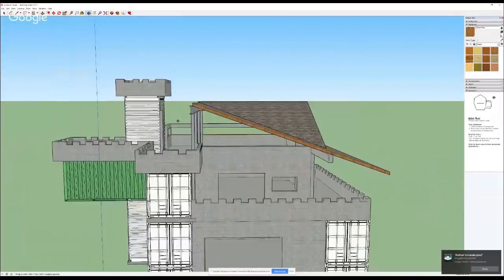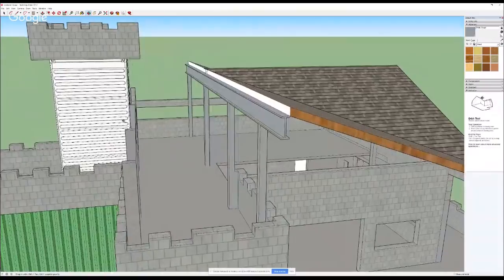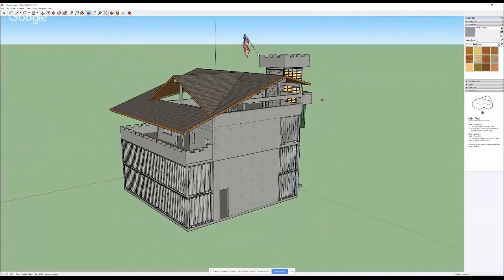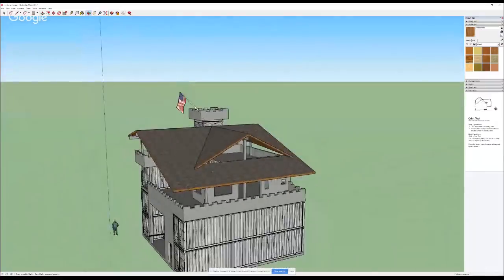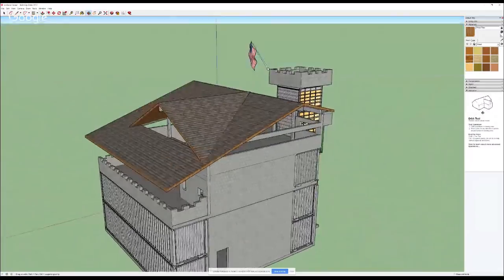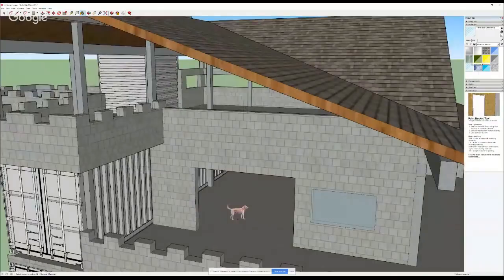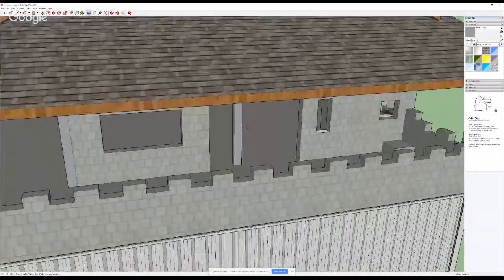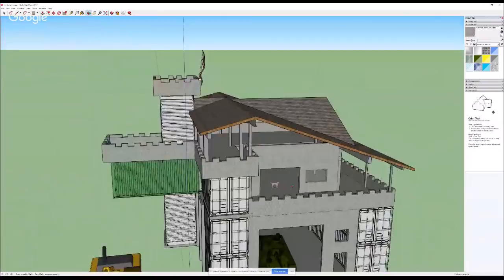Live stream second attempt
Live stream second attempt, drawing in google sketchup